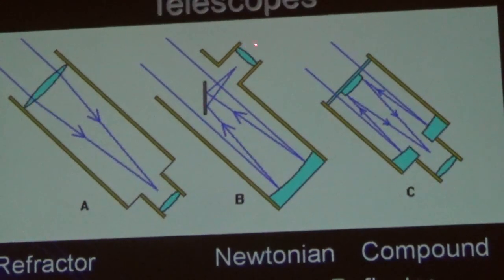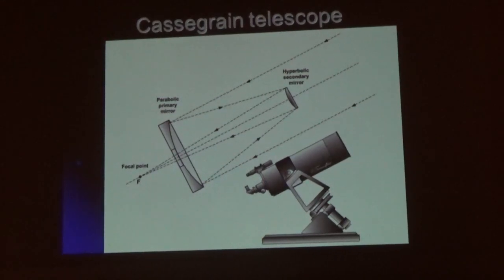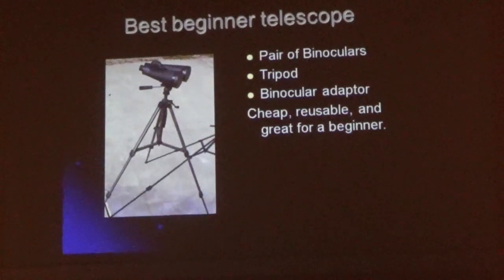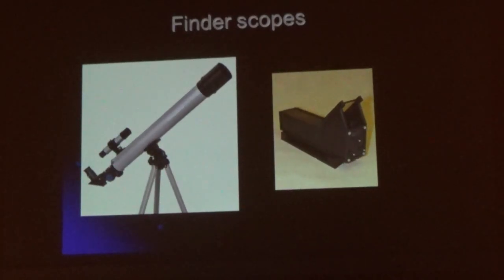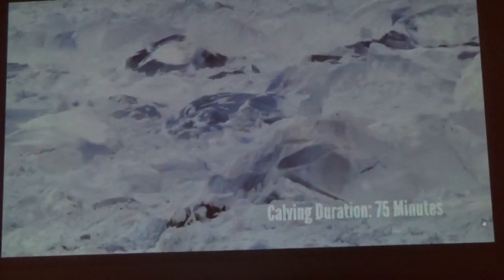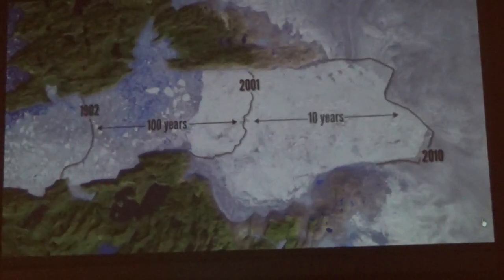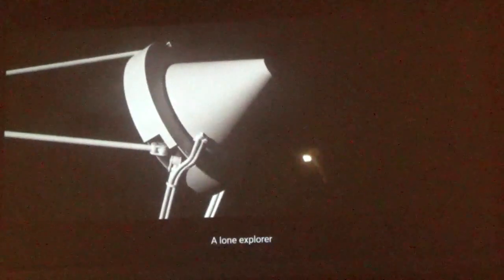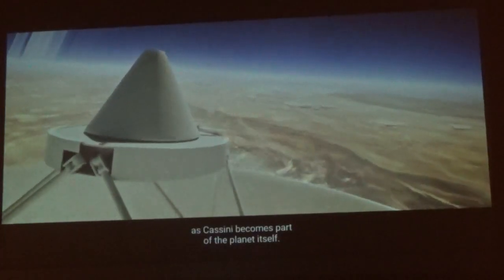ADK GVC Meeting 2023_03_08 Part 1 of 2 -WORKSHOP: Part: All About Telescopes by David Bishop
David Bishop, Program director of the Astronomy Section of the
Rochester Academy of Science will be teaching us about telescopes. This is going to be a stellar workshop! rochesterastronomy.org
This video is a recording of the Mar 08, 2023 meeting of the Genesee Valley Chapter (GVC) of ADK. The meetings are open to the public. For more information about meeting times and previous recorded meetings go